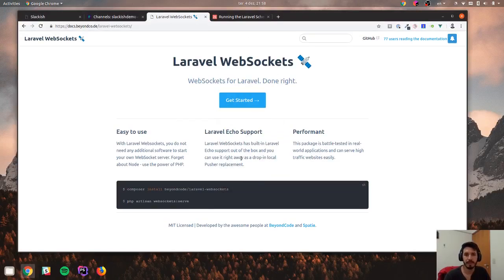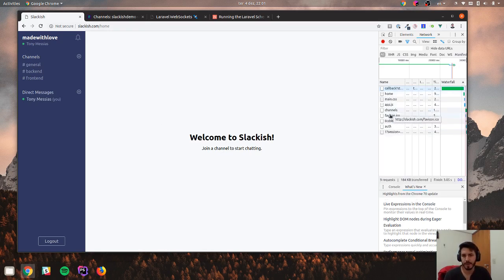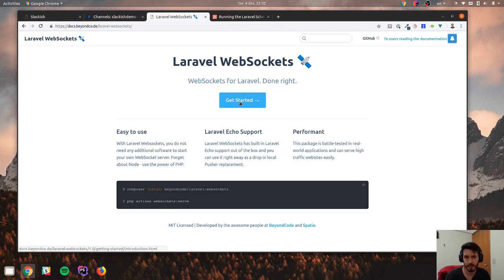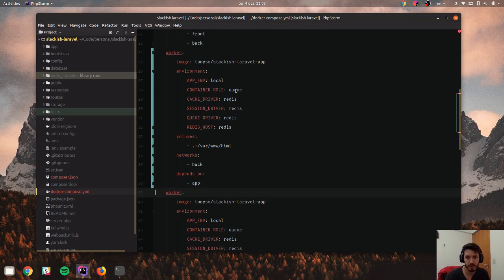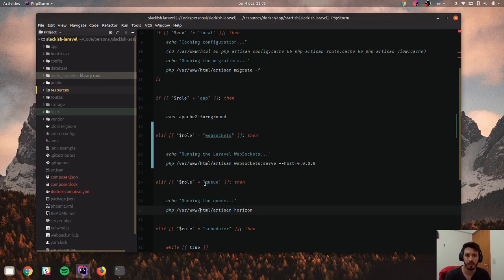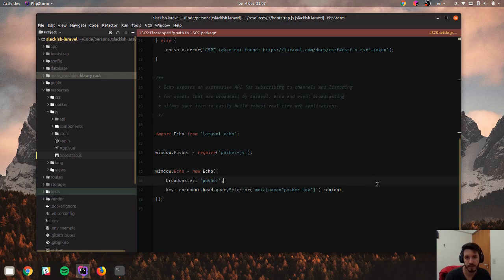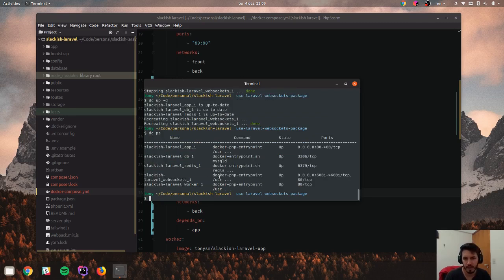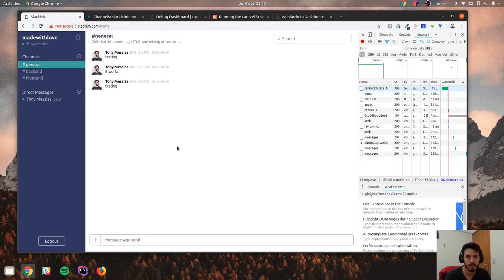Using Laravel WebSockets Package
This is a short introduction to using a recently released package called "Laravel WebSockets" as a replacement for Pusher. Hope you like it.